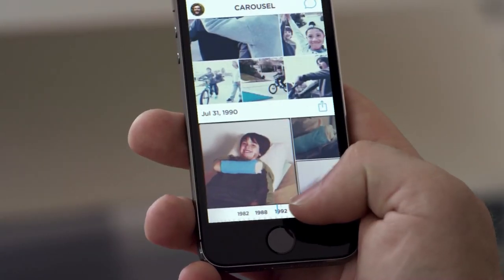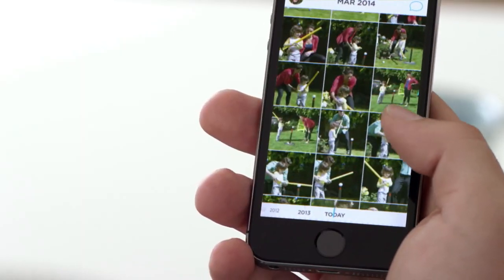Dropbox Unveils Carousel and Mailbox Updates | Forbes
Dropbox's Gentry Underwood talks with Bruce Upbin about the latest app Carousel and updates to their Mailbox email client.